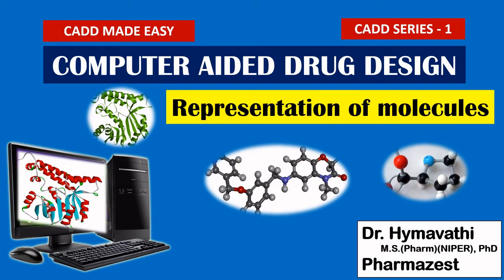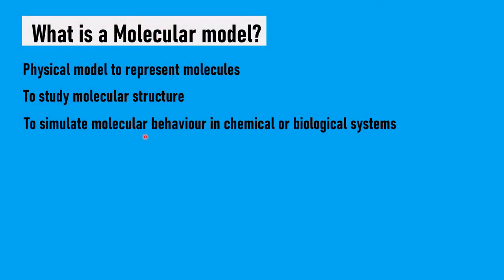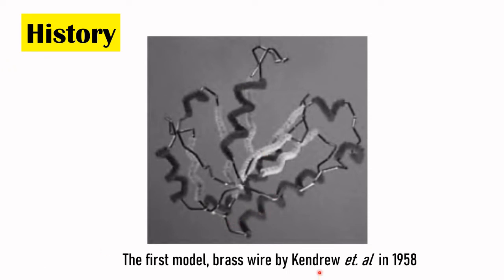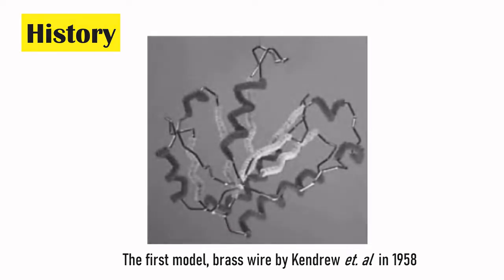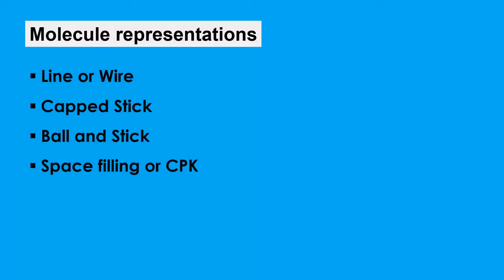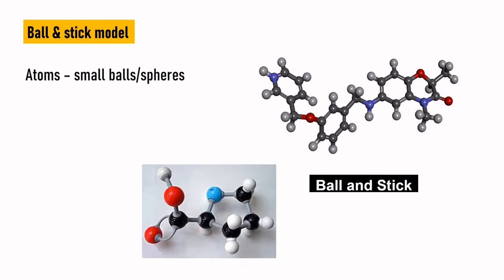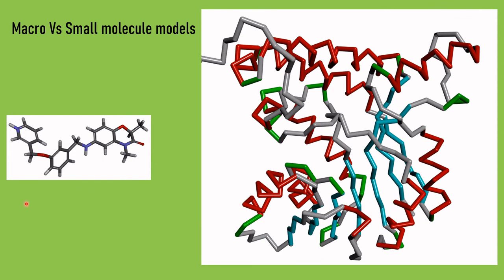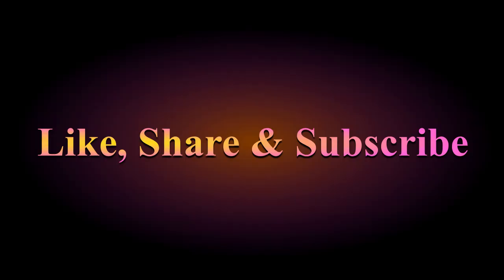Computer aided drug design: Types of representations of molecules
In the present video I have discussed about different types of graphical representations of molecules and proteins. The history of graphical representation is also described briefly. This is a beginner level video which will be helpful to students who want to learn CADD.